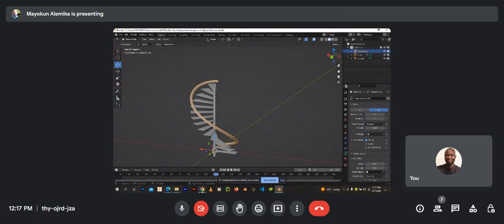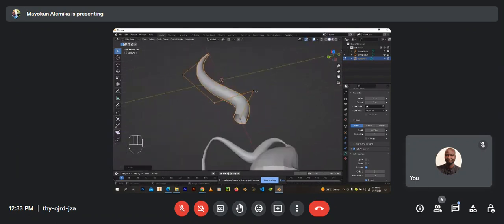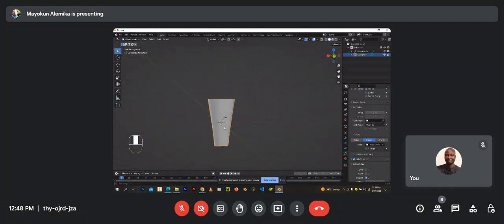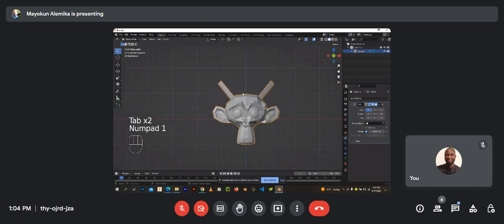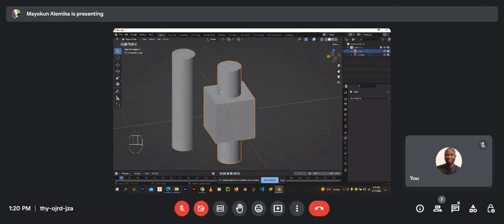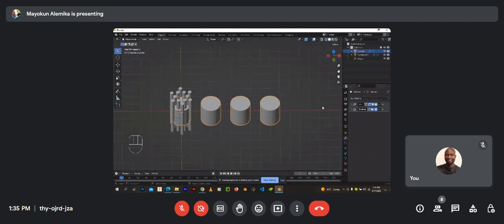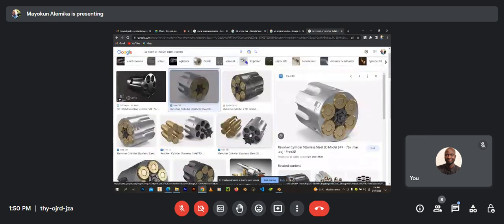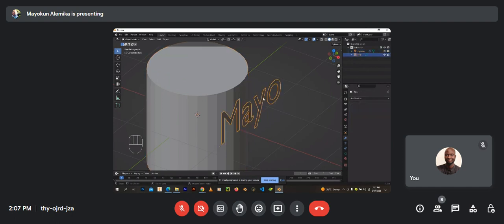African XR Community Weekend Code - Blender Day 6